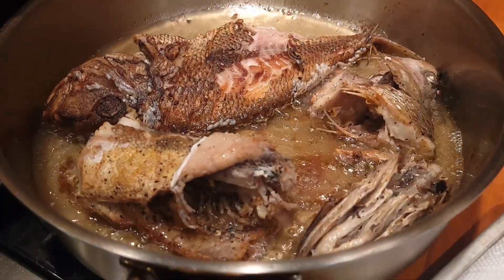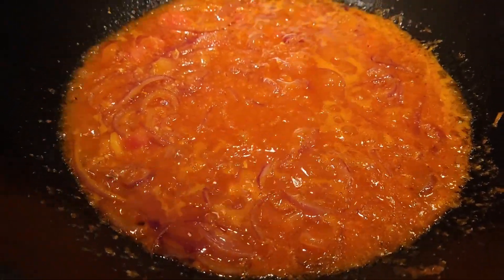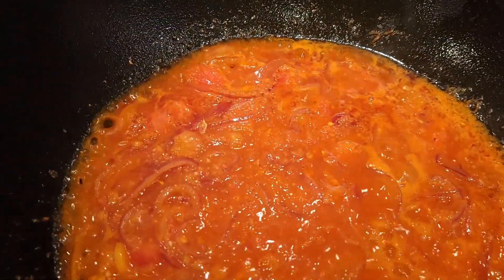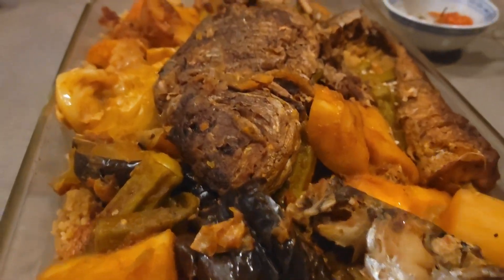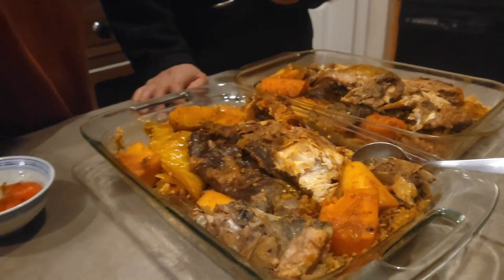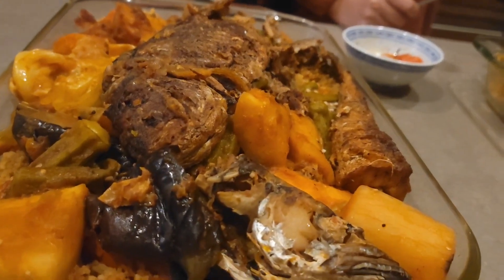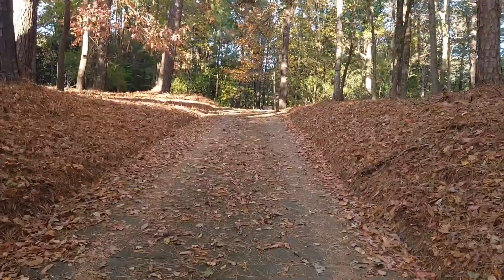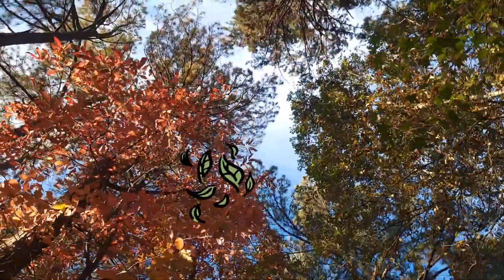Benachin African Food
First time making Benachin African food inspired by Dada's Food Craving. it turns out delicious 😋